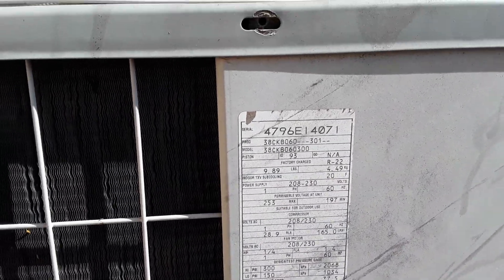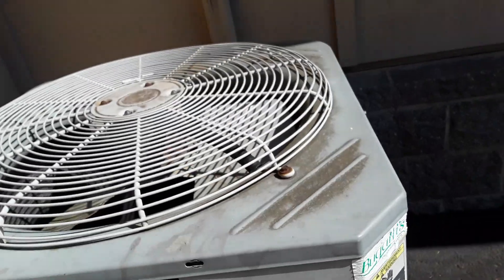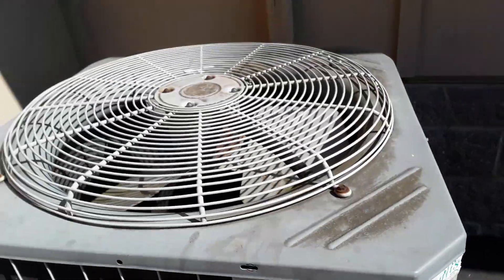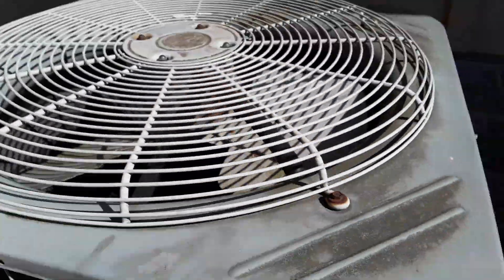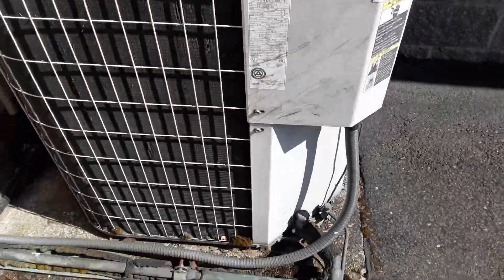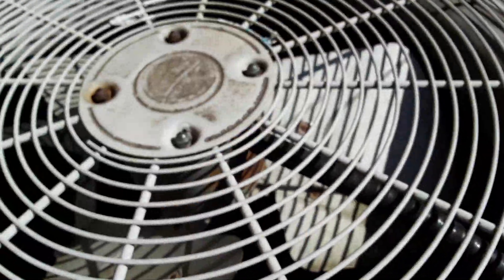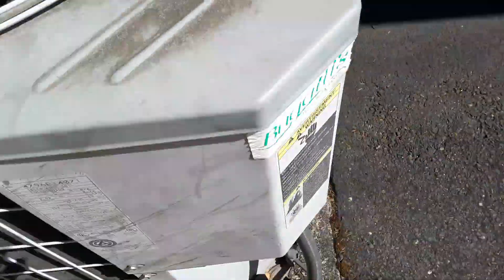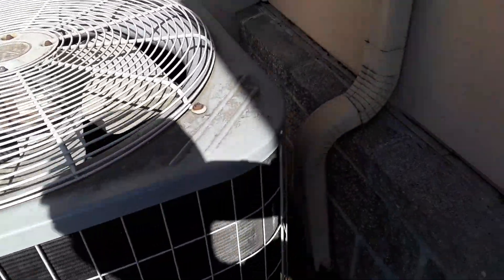1996 5-ton Carrier 38CKB central air conditioner.